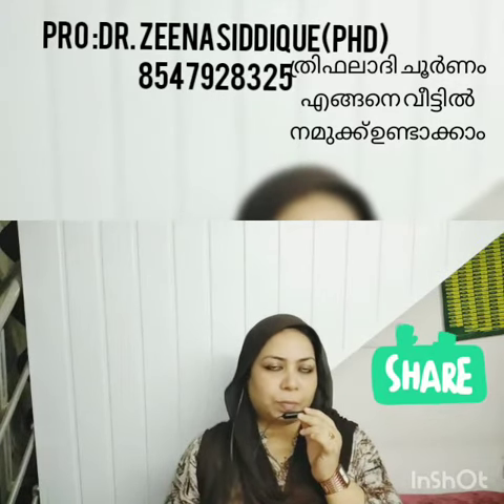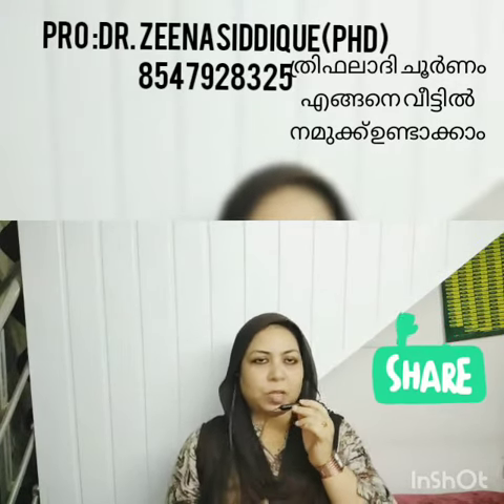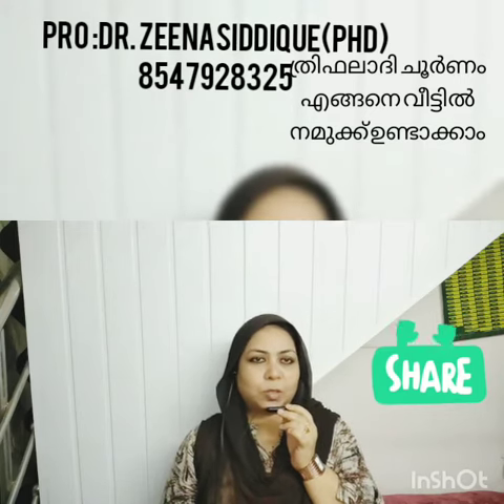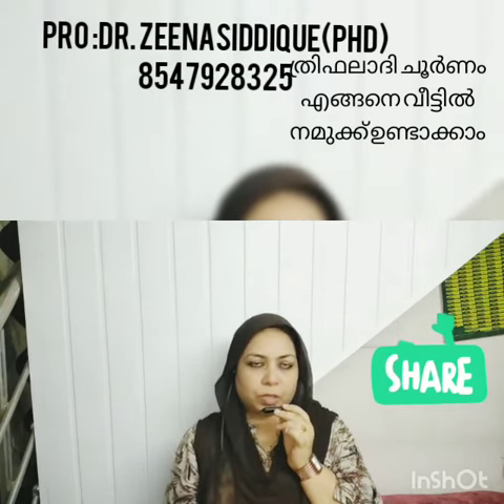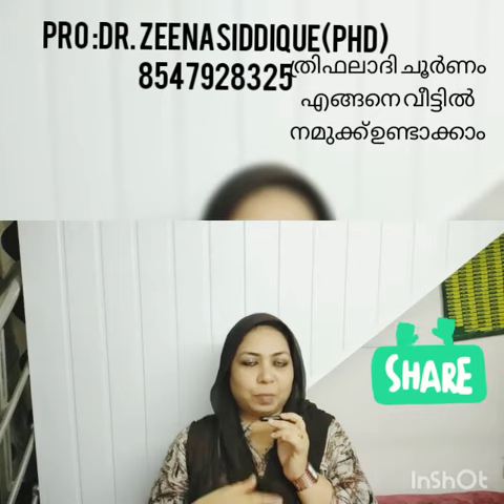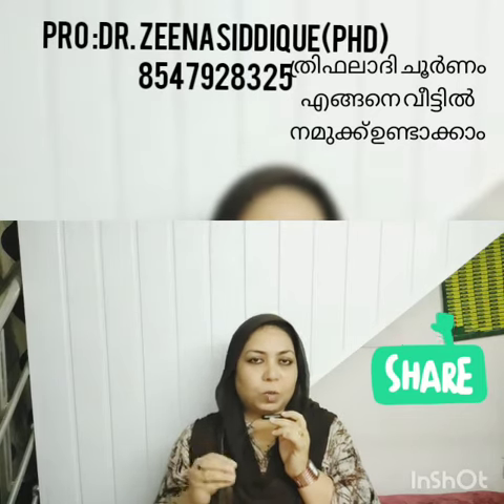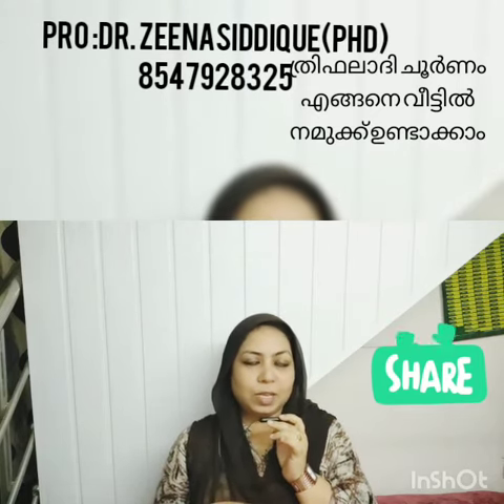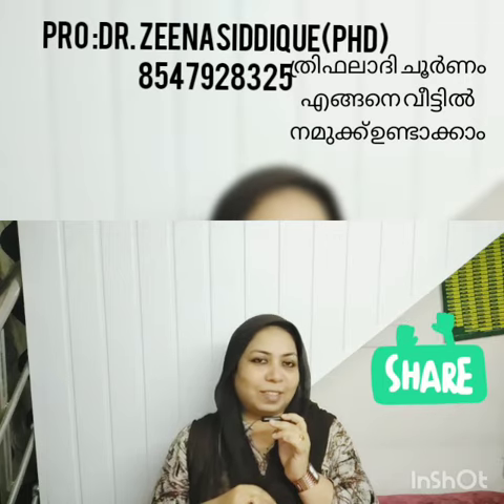ത്രിഫലാദി ചൂർണം എങ്ങനെ അകത്തേക്കും പുറത്തേക്കും ഒരുമിച്ച് ഉപയോഗിക്കാം.